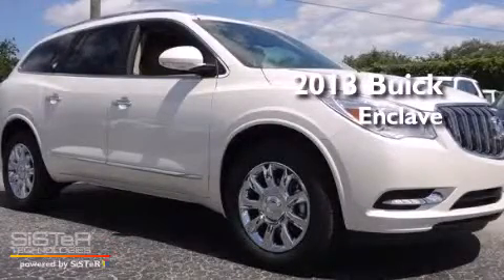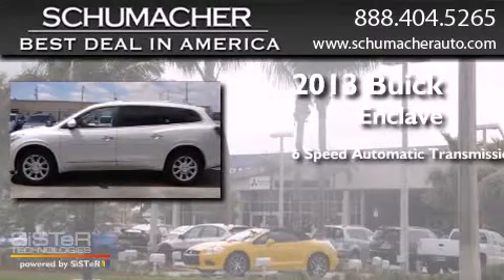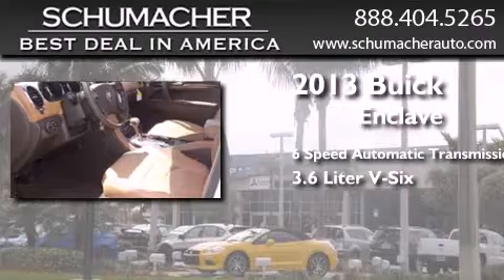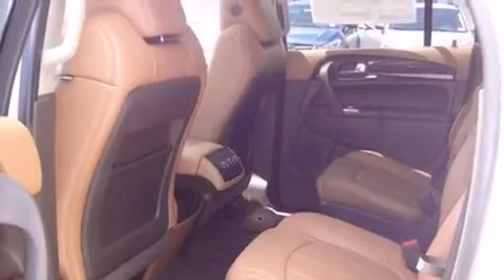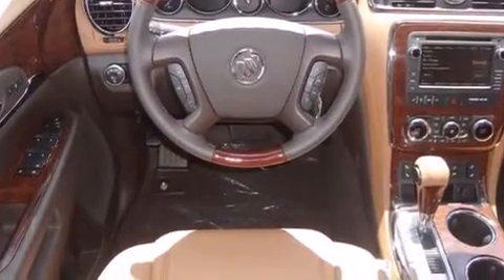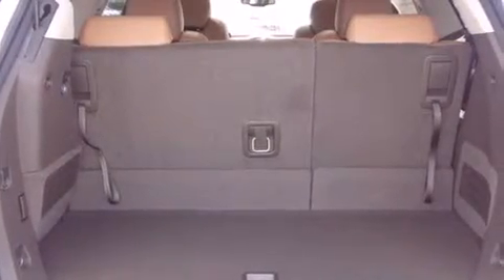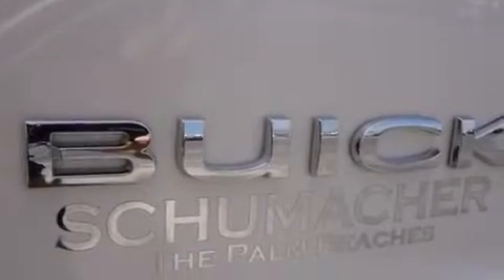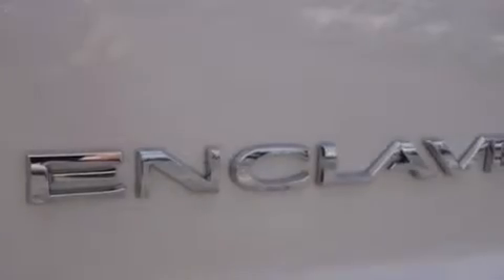2013 Buick Enclave West Palm Beach FL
We have been honored to serve the West Palm Beach FL area , we promise that your experience at our dealership will exceed your expectations ! Year : 2013 Make : Buick Model : Enclave Engine : 3.6L V6 Trans . : Automatic 6-Speed Exterior : White Miles : 10 Interior : Choccachino Stock : B013490 Schumacher Auto Group 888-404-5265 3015 Exchange Court West Palm Beach , FL 33409